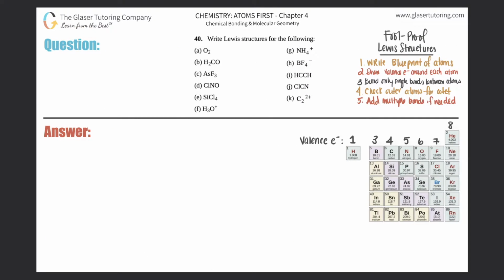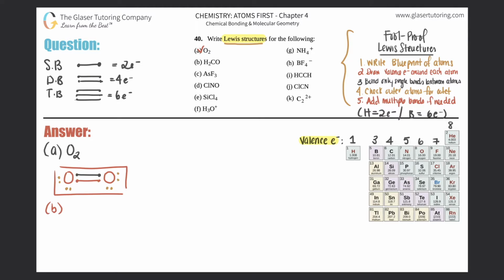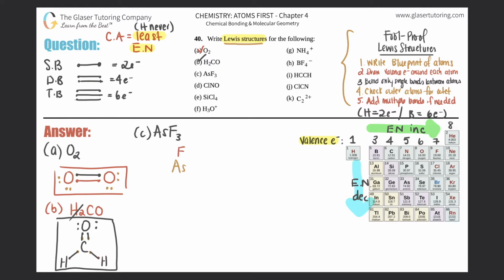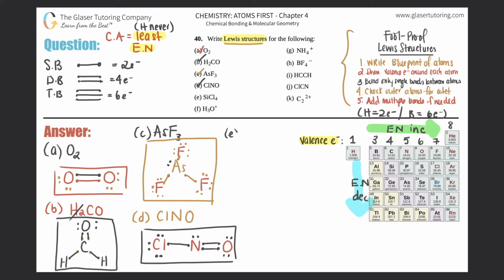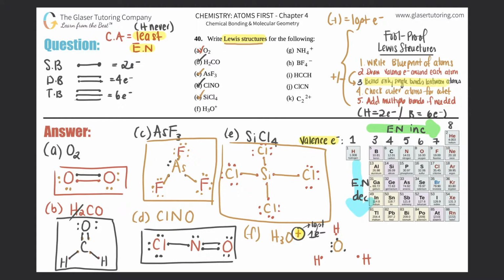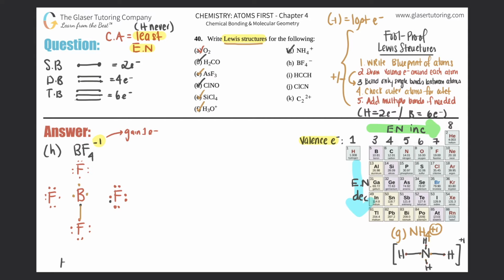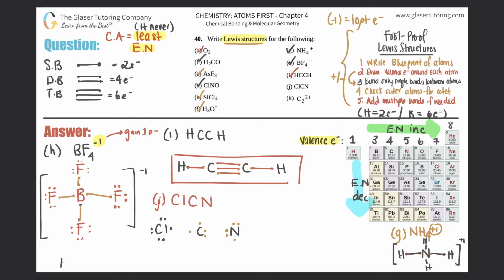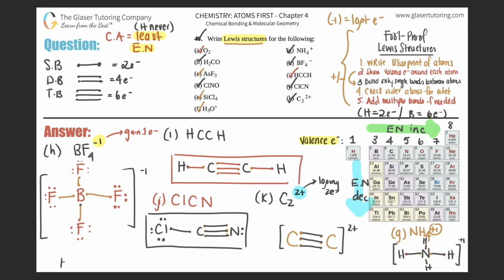7.29 | Write Lewis structures for the following: O2, H2CO, AsF3, ClNO, SiCl4, H3O+, NH4+, BF4-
Write Lewis structures for the following:
(a) O2
(b) H2CO
(d) ClNO
(e) SiCl4
(f) H3O+
(g) NH4+
(h) BF4-
(i) HCCH
(j) ClCN
(k) C2 2+